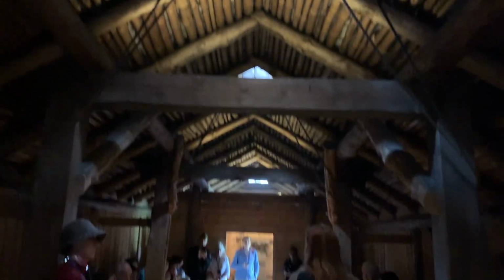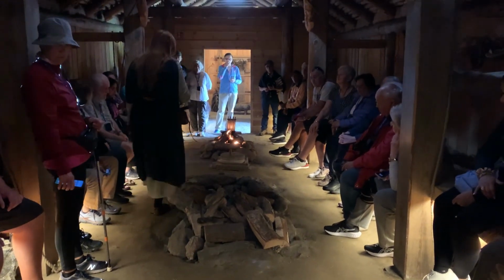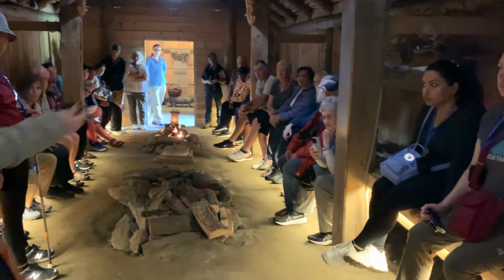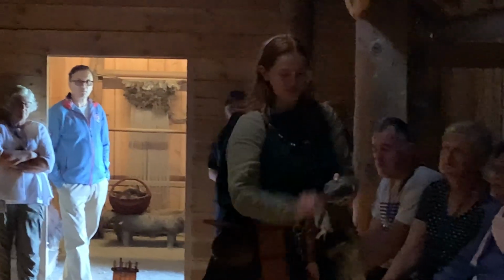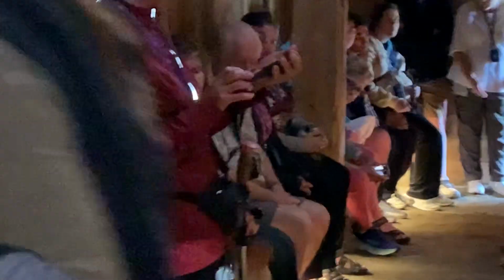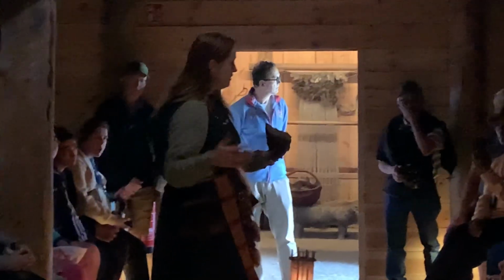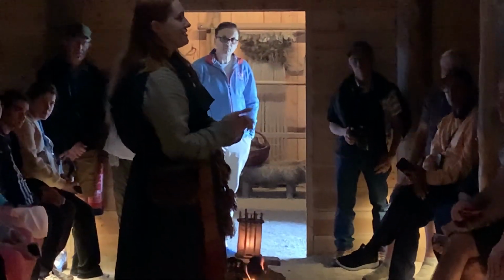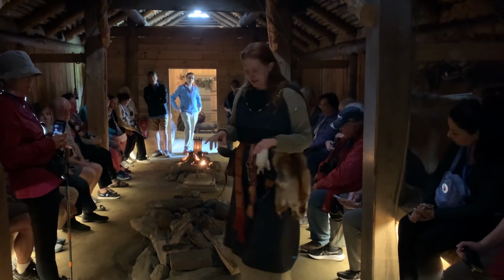Ancient house Norway